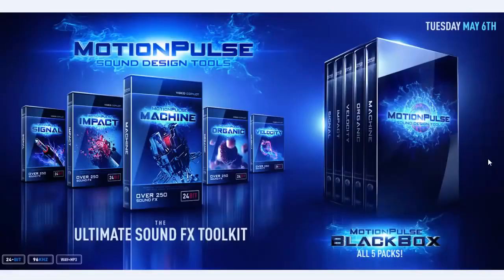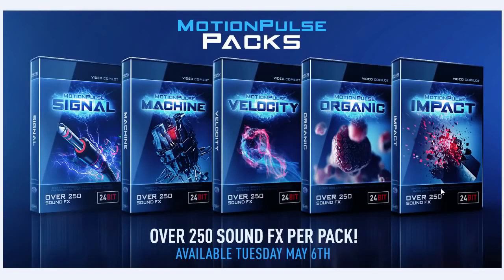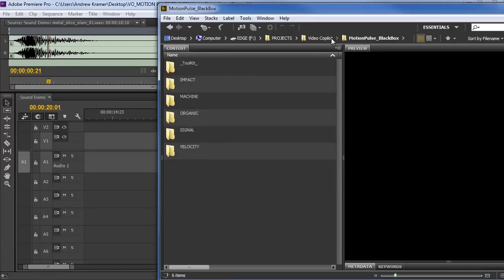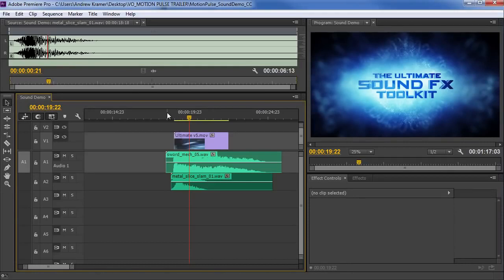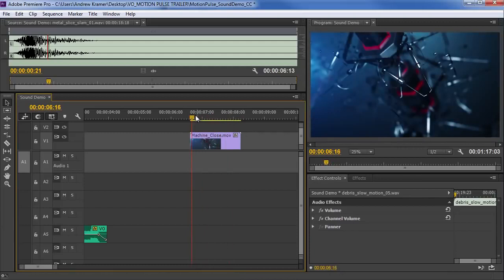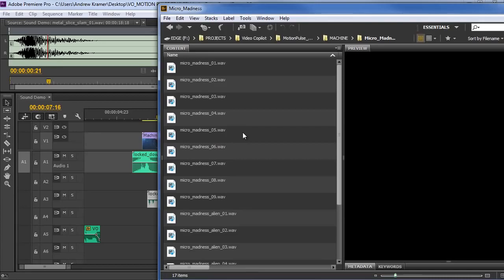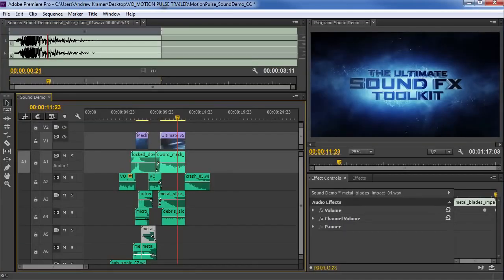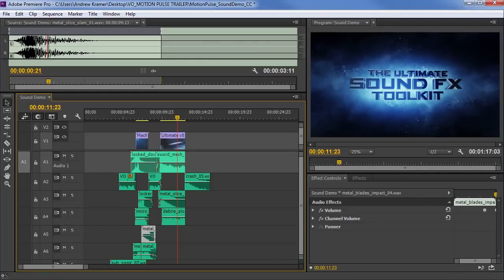MotionPulse Tools Video Copilot $199.95 Download 100% Free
MotionPulse Sound Design Tools Video Copilot $199.95

COMPATIBILITY
Mac, Linux & PC Compatible

• Adobe Premiere
• Adobe After Effects
• Adobe Audition
• Sony Vegas
• Final Cut Pro
• Pro Tools
• Logic Pro